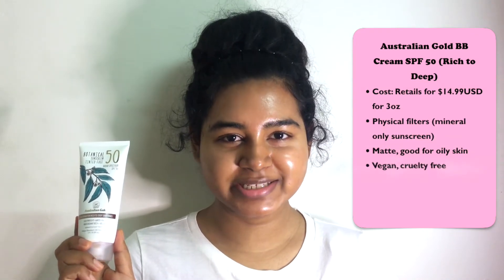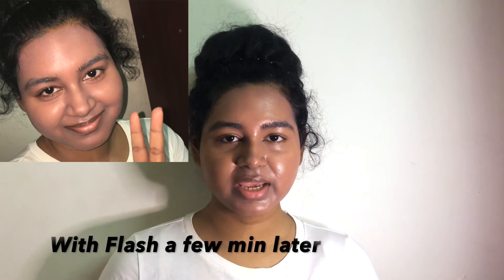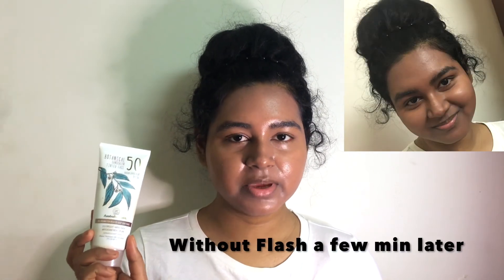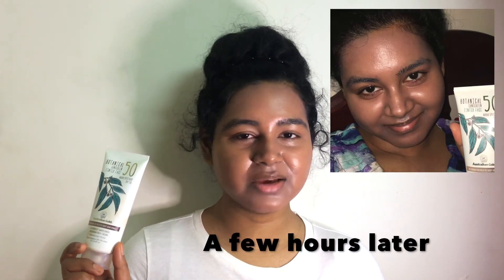NEW! Australian Gold Tinted BB Cream SPF 50 Rich to Deep Demo/Review on Dark, Oily, Acne Prone Skin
In this video I demo the new Australian Gold Tinted BB cream Spf 50 sunscreen in the shade rich to deep on my dark skin (Medium tan desi skin). This is a tinted mineral only sunscreen and comes in three different shades, fair to light, medium to tan, and rich to deep. I tried the original tint and was not a fan of that tint.

I have a ton more sunscreen demos coming up!

Products Mentioned:
Australian Gold Tinted BB SPF 50 Cream Rich to Deep

About me:
I am a dark skinned South Asian (Bangladeshi born) living in the US, recent law graduate and studying for the bar exam. I created this channel to act as a "guinea pig" of sorts for people with my skin tone struggling with hyperpigmentation and dark spots. I have a ton of sunscreen videos because there are very few demos on people with my skintone/type. If you are or are starting your skincare journey, please let me know down below and share your experience.